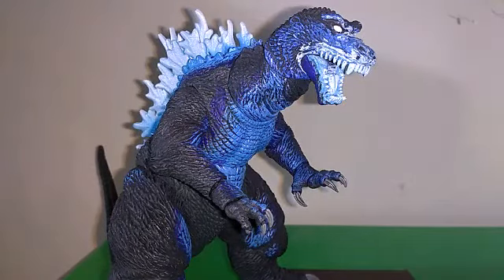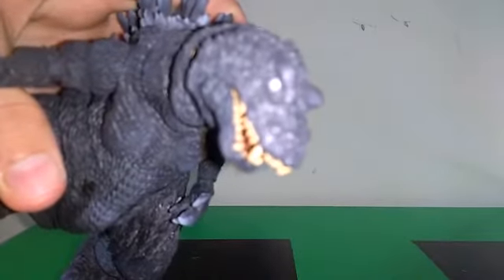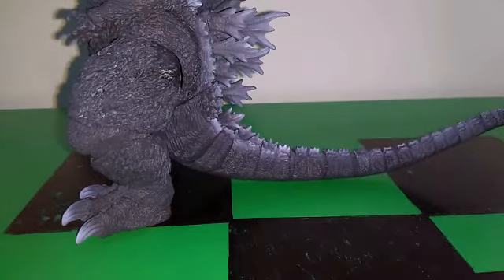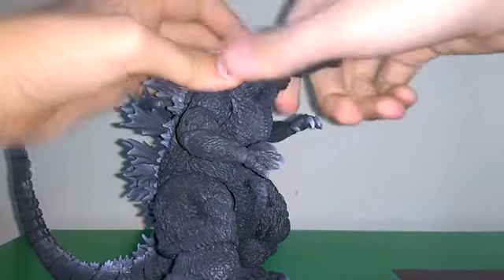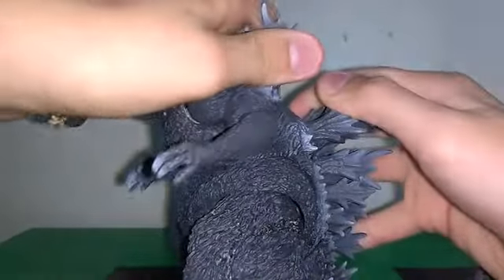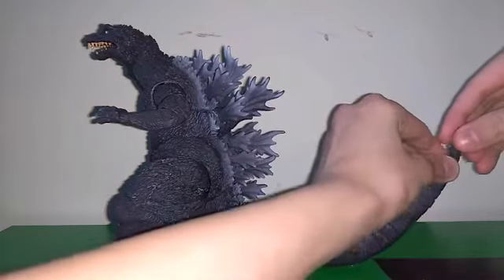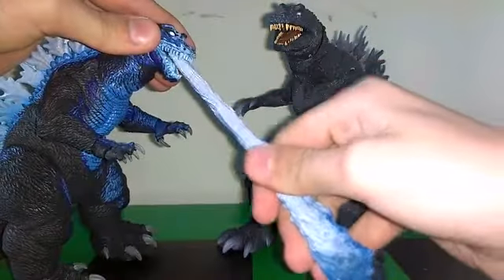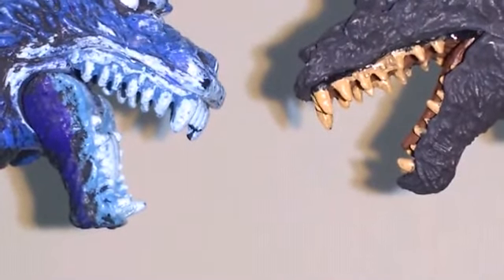S.H. MonsterArts Godzilla 2001 REVIEW